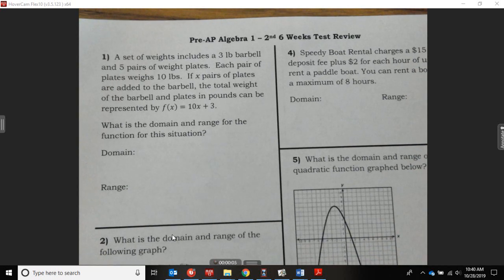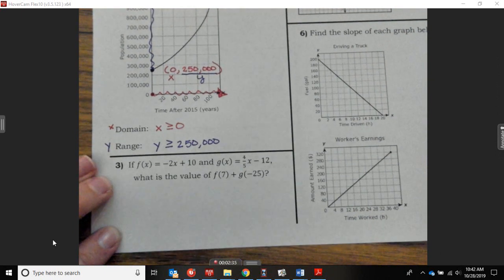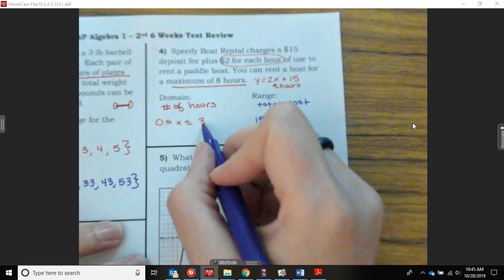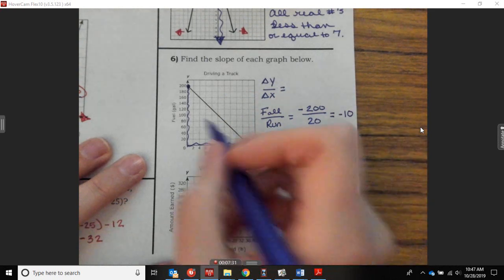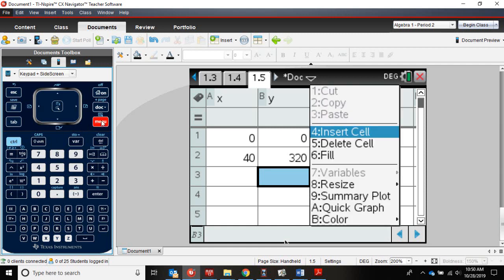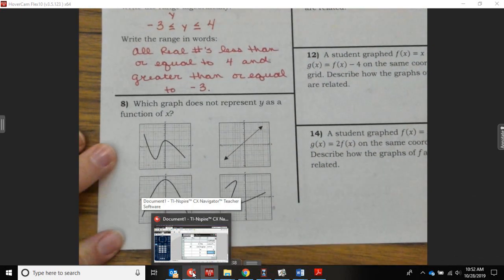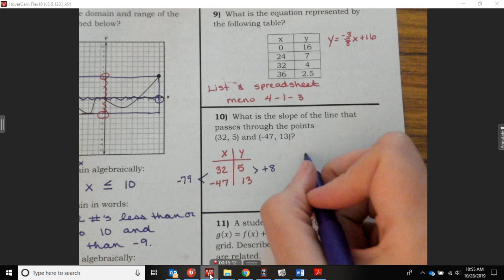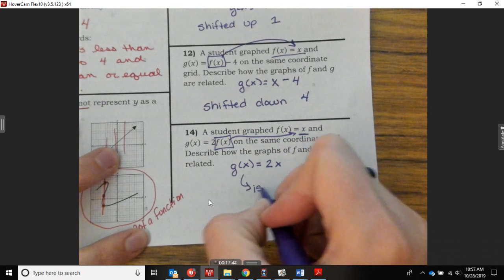Pre-AP Algebra 1 2nd 6 Weeks Test Review